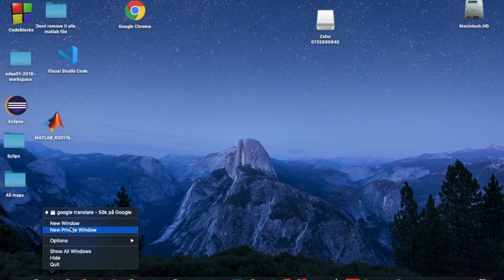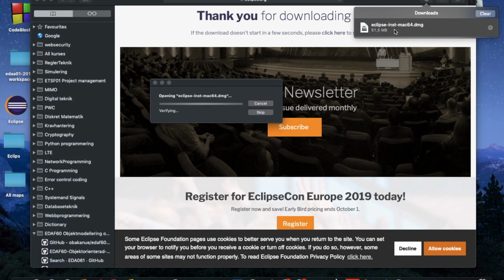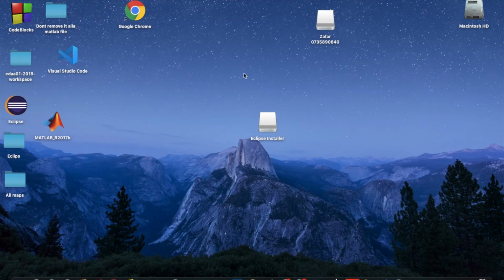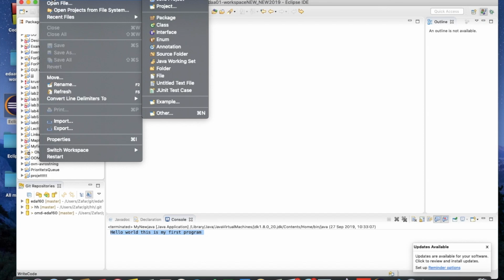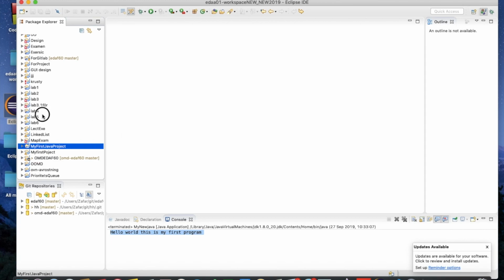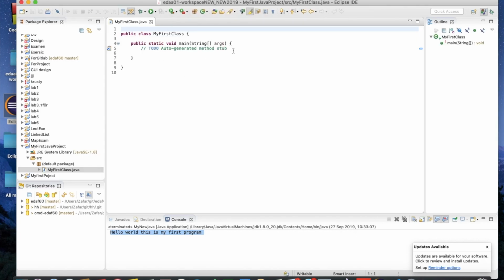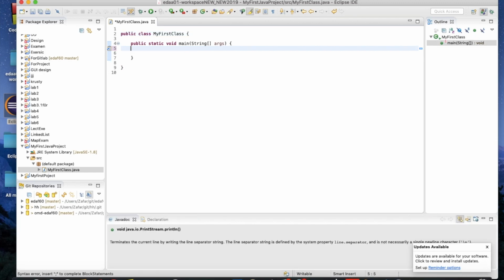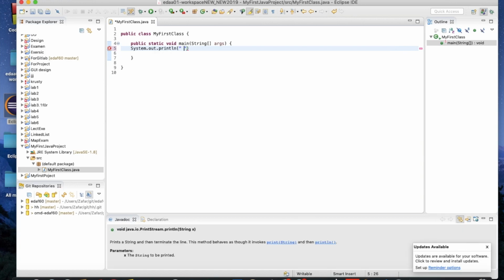Java Programming tutorial 1 :How to install eclipse and start with first java class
This video is about installation of eclipse, creating new project and class in java